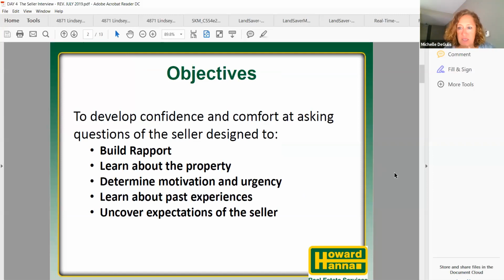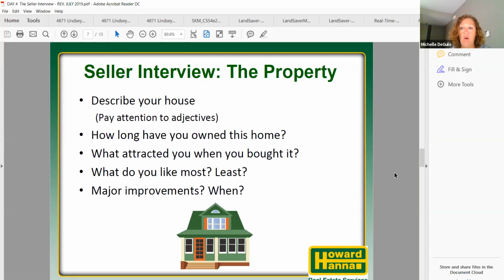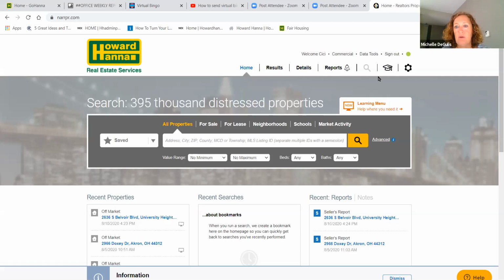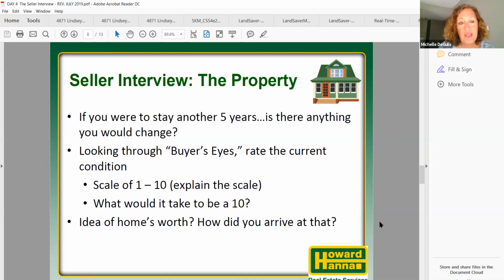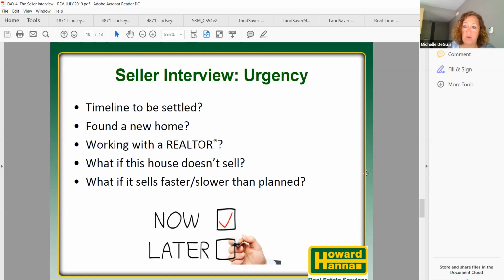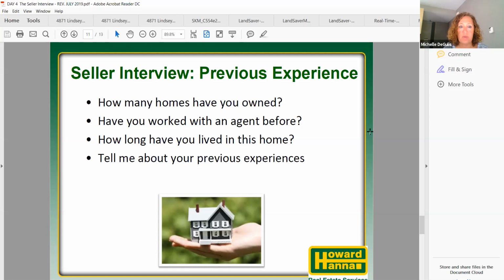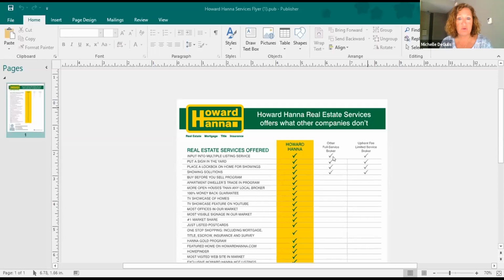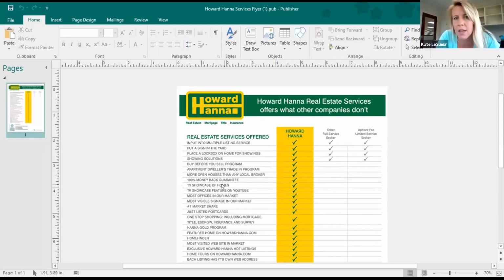Seller Interview_Ohio Fast Start